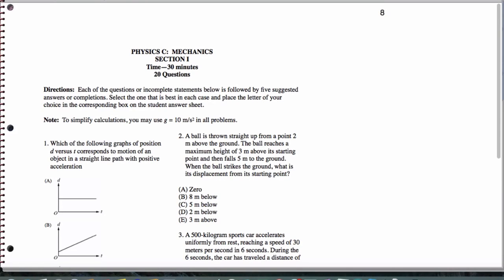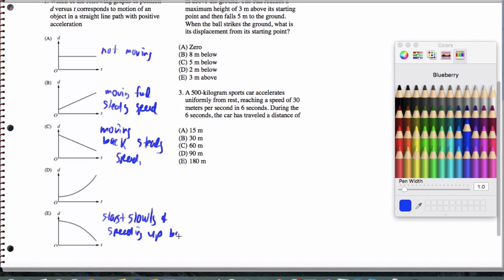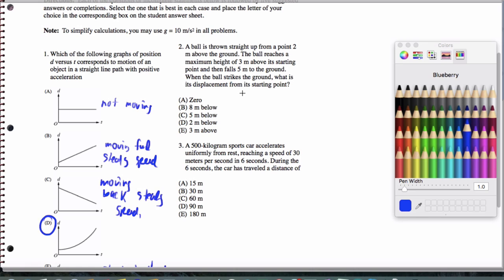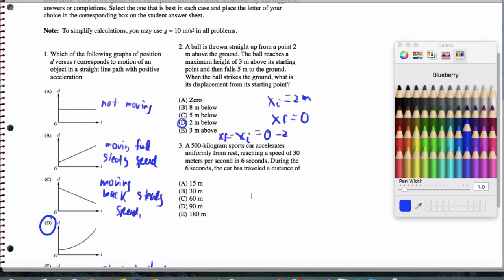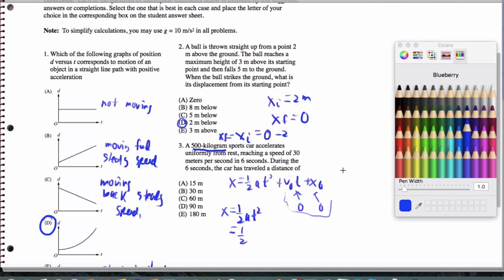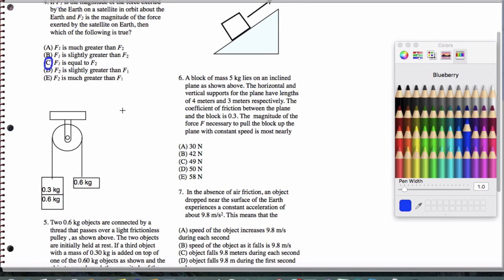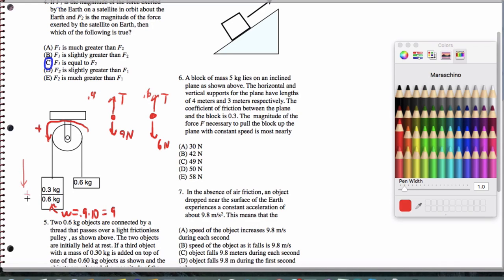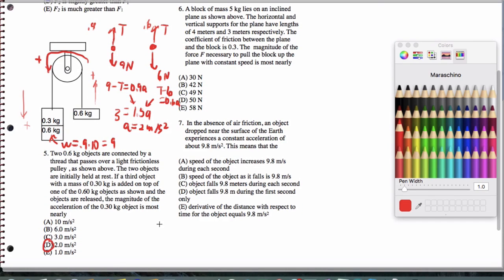MC Problem 1 5